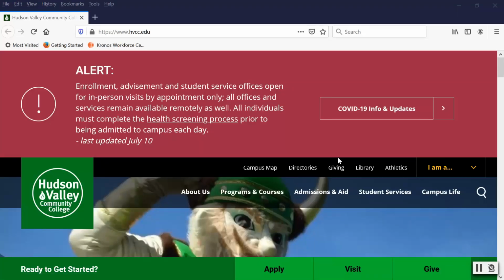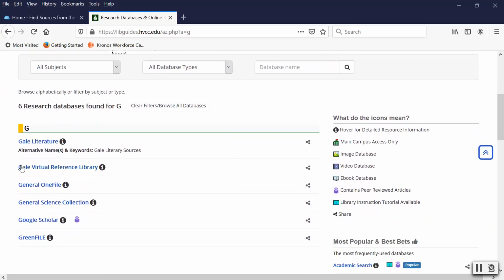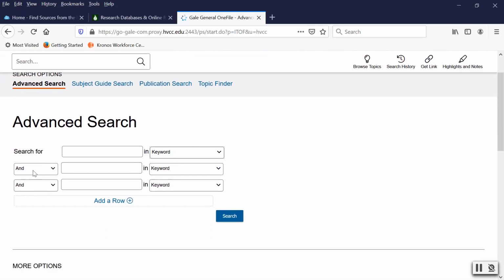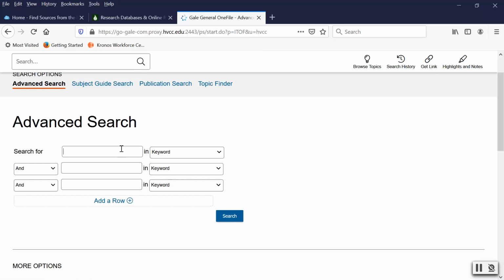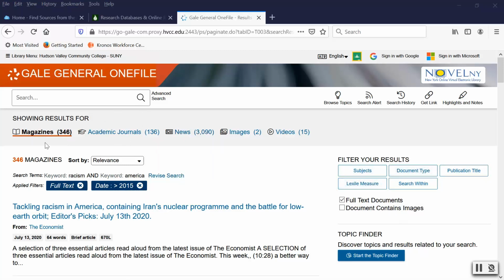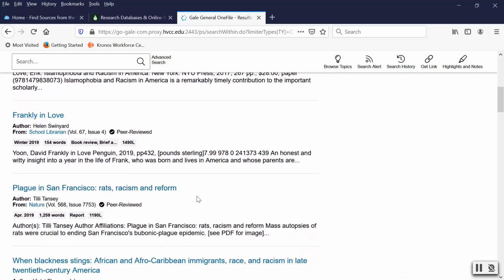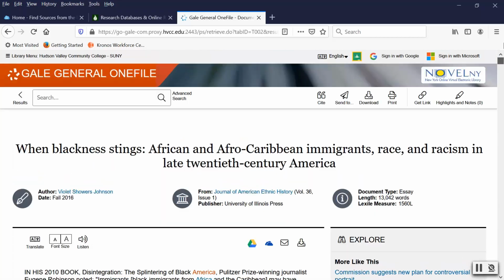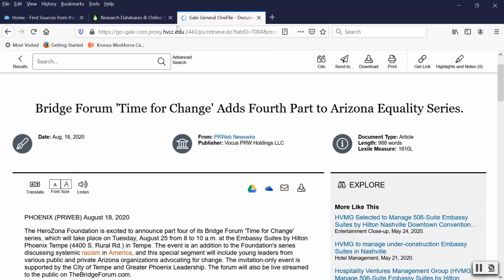Searching General OneFile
Learn how to access the research database General OneFile, search for articles, and use and cite articles.